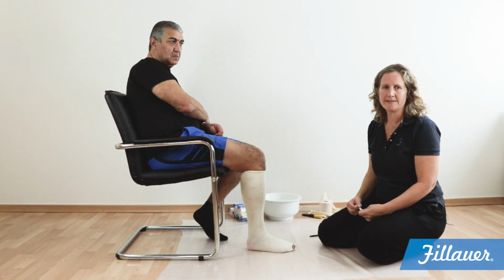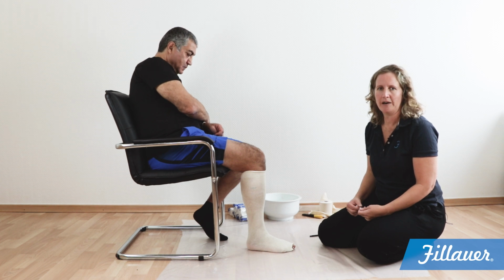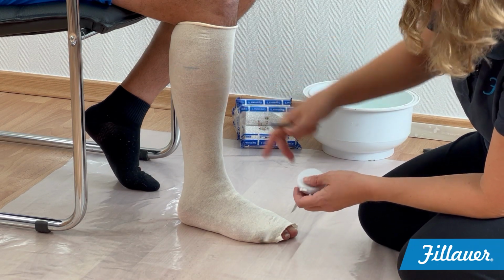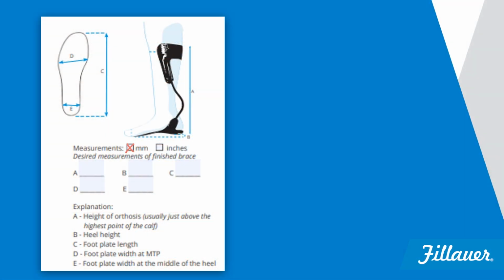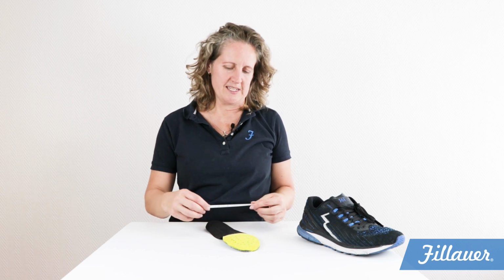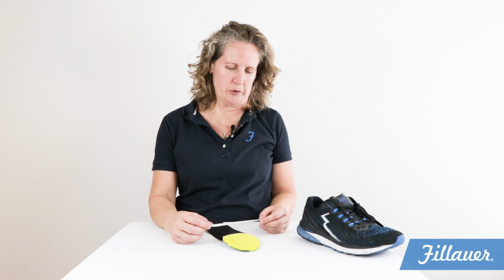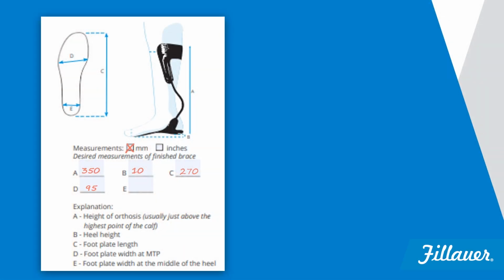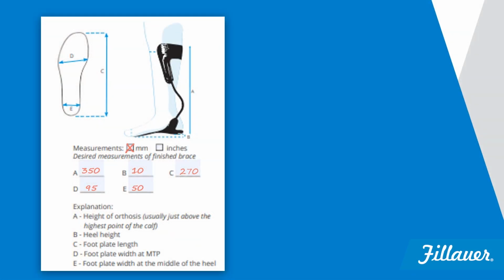How to Order a Custom Dynamic Walk